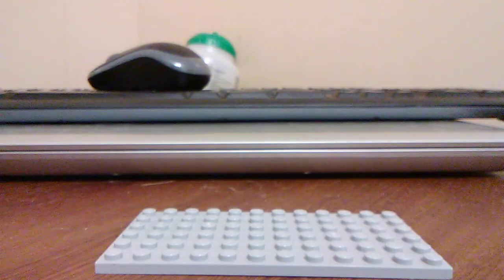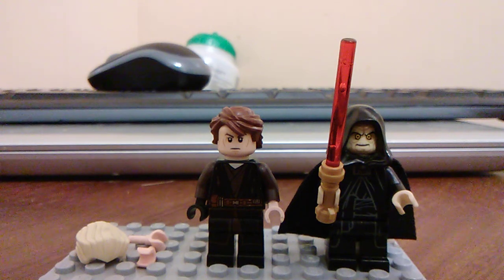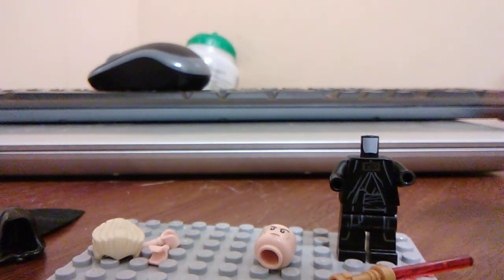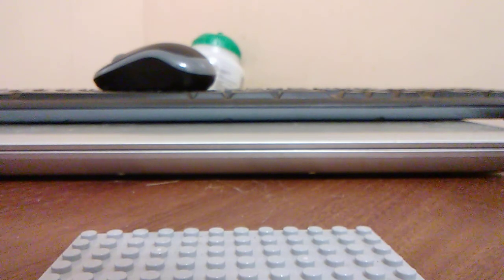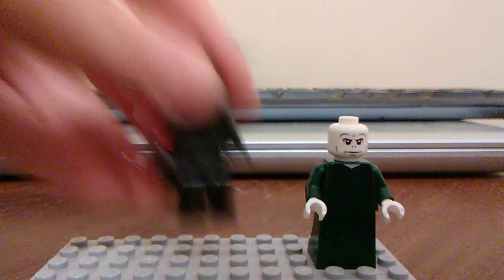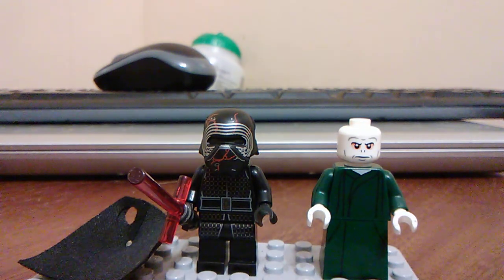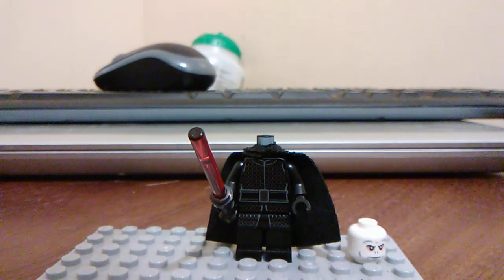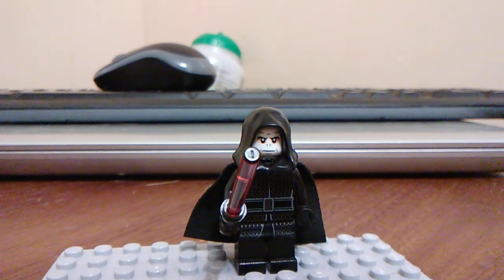How to Build LEGO Darth Plagueis and young Sidious